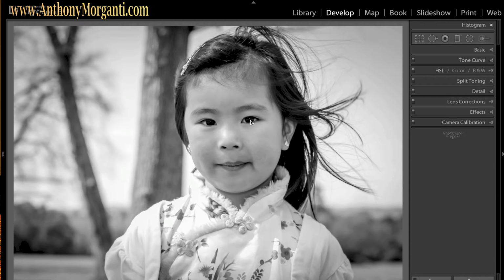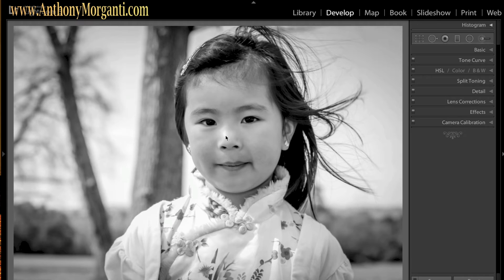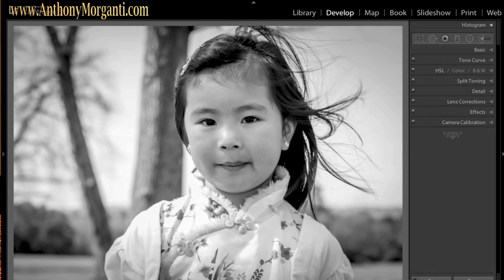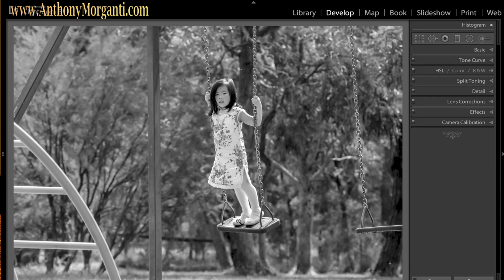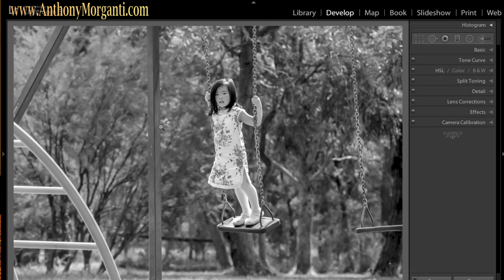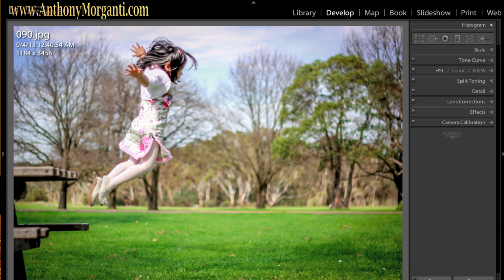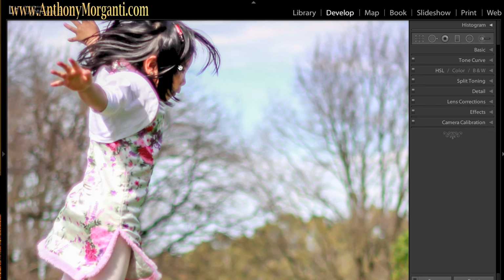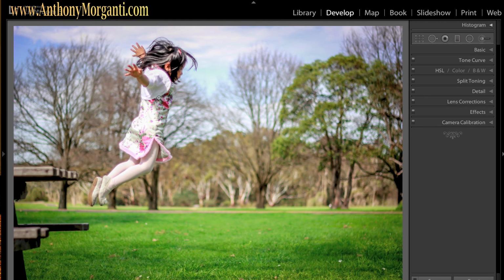Photo Critique - Episode 5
Today I critique the photography of Roy Deng.

Photo critiques are very popular on my - so much so, I've decided to make them in video form.

A photo critique is when photographers send me in their best work, 3-10 photos, and I offer some constructive criticism on how they can improve their photography.

This is a quick way for all of us to learn a little about photography while enjoying the work of some talented people.

Roy sent me in some very nice environmental portraits to critique.

Be sure to check out for the writeup of this critique and more how-to photography articles and videos.